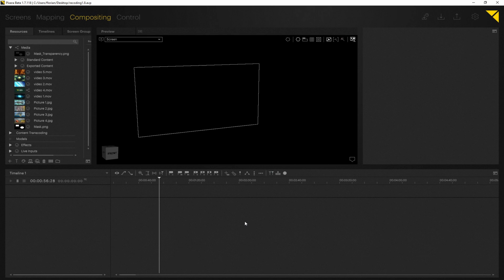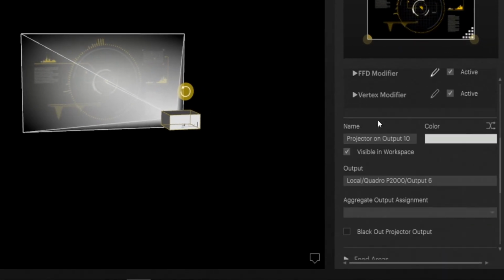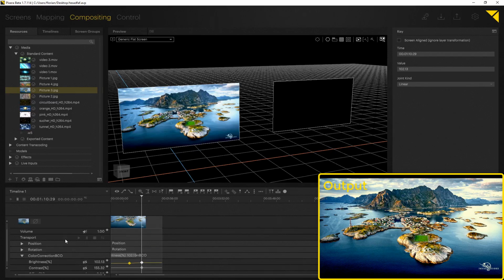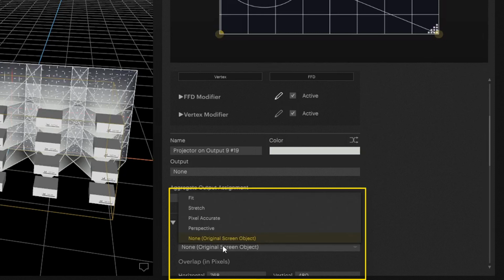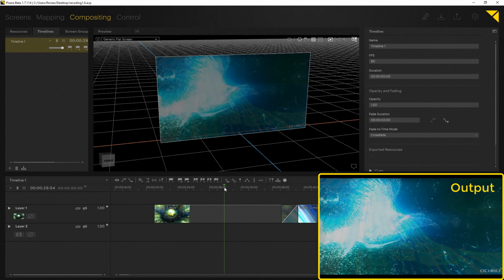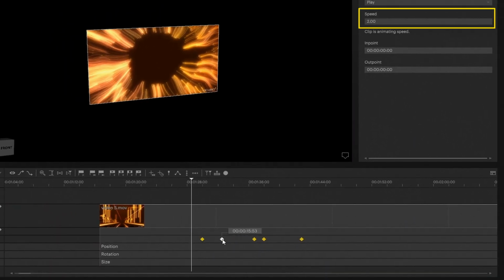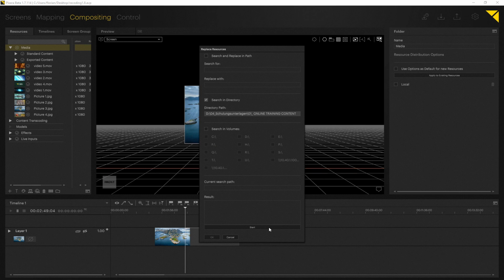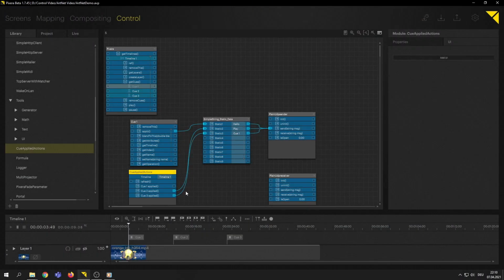Pixera 1.8 Update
Pixera 1.8 is out now and in this video we give you a brief overview of the most important improvements.

or have a look on our changelog.

00:00 Introduction
00:05  Data layer for .pdtf and perspective animation
00:53  Animate screen perspectives
03:49  Blacklevel correction
04:48  Black-out outputs
05:35  sACN output
06:27  Output color correction
08:09  Output color transformation with .LUT files
09:04  Resource color correction
11:08  Node based output routing
12:50  FFD modifier - linear interpolation
13:38  Feed area mesh segments adjustable
15:33  Display FFD modifier control points on output
15:59  Window layout & detach  timeline
16:46  Inspector improvements
18:32  Fade to time - "dip to black"
19:32  Duplicate Timeline
20:11  Animated timeline opacity
20:58  Play mode "lock to time - no loop"
21:51  Layer volume parameter
22:37  Animated playback speed
23:25  Live preview editing improvements
25:26  Record movements
26:42  Resource status icons & search/replace ressources
29:00  Web browser resource, CEF
30:58  Resource color transformation with .LUT files
31:37  Layer sampler
33:32 ...